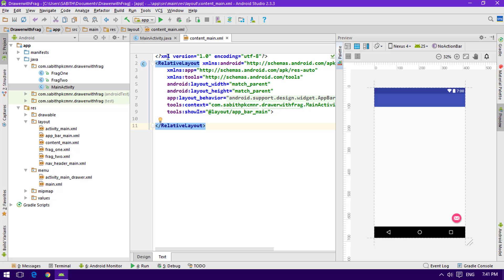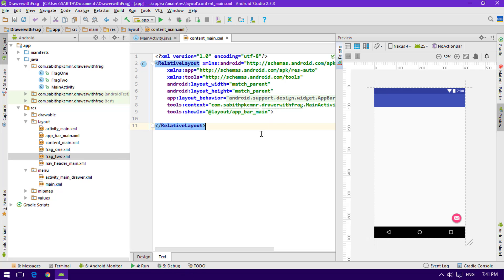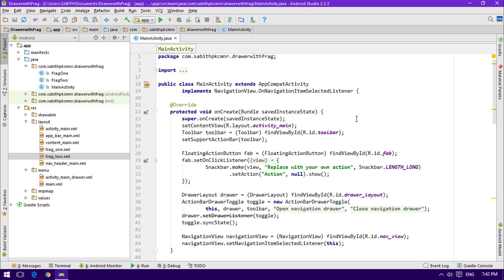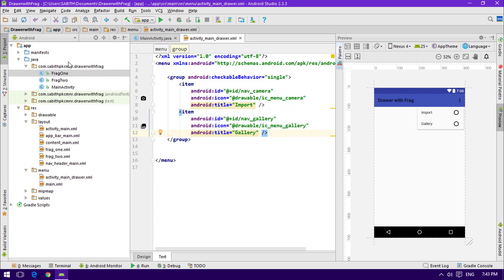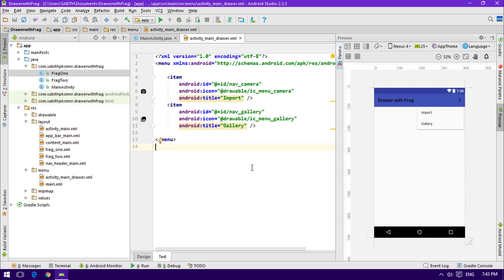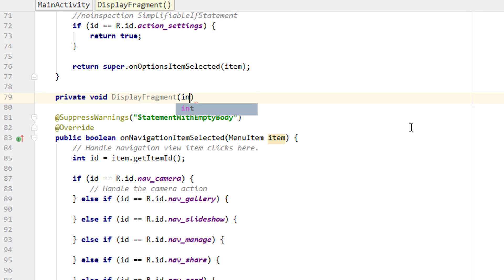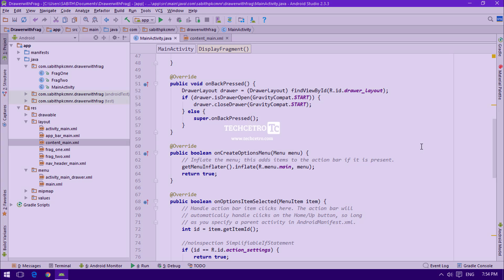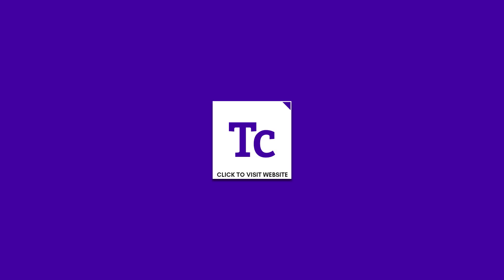Android Application Development Tutorial for Beginners - #21 | 2017 | Link Fragments with Navigation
Welcome back and today we're linking the fragments that we created with the Navigation Drawer that we actually have from the previous tutorials. Finally, it will be like Navigation Drawer with Fragments for each activity.